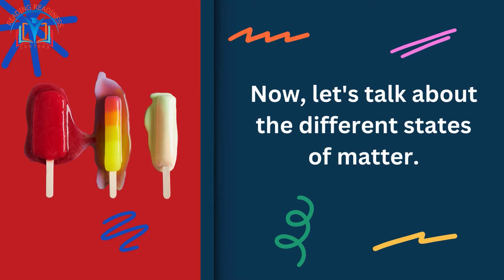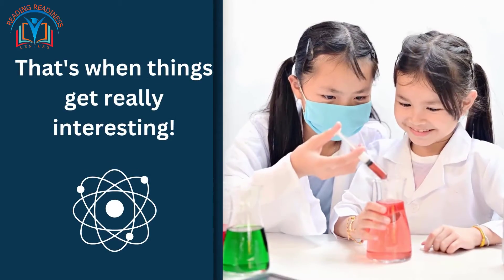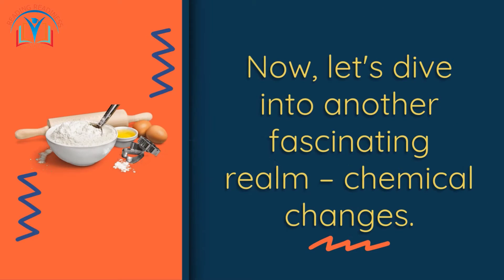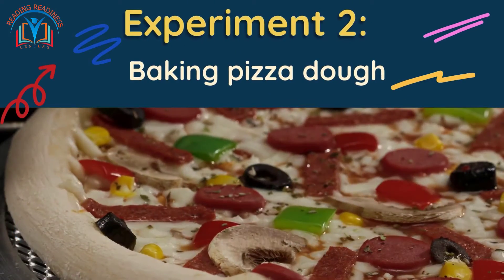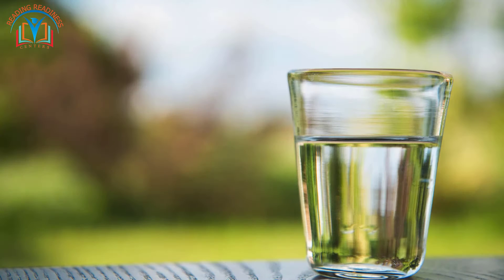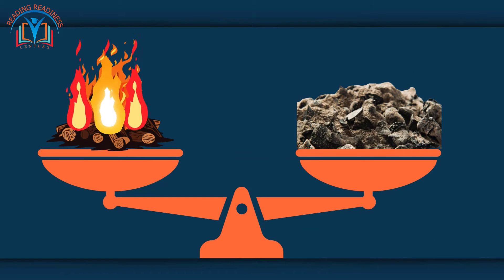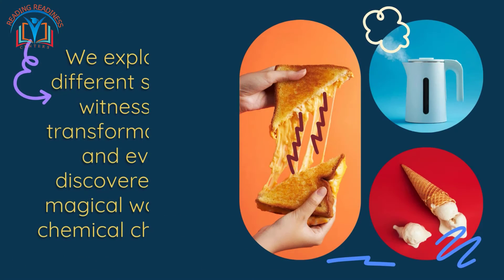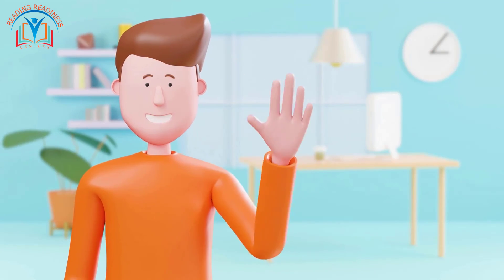Changes in Matter for kids | Grade 4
🔍 Join us on an exciting journey into the world of matter with this engaging science lesson for kids! 🌟 Learn about the different states of matter, witness fascinating transformations, and discover the magic of chemical changes. 🎉 Watch as we explore melting, baking, and evaporation through fun activities and quizzes. 📚